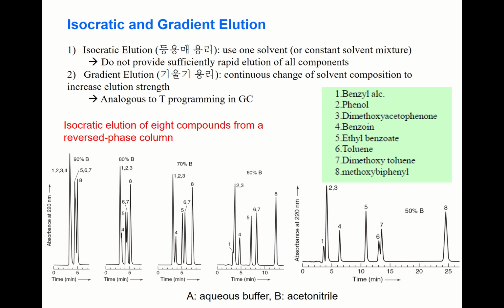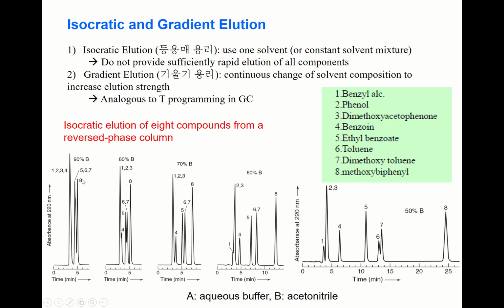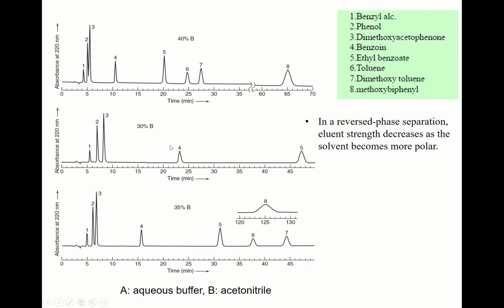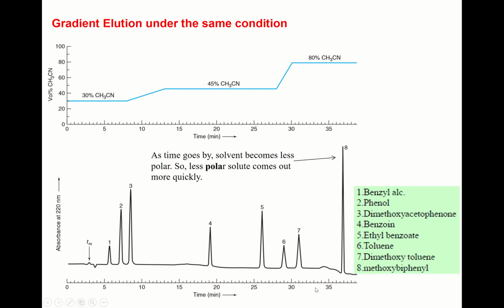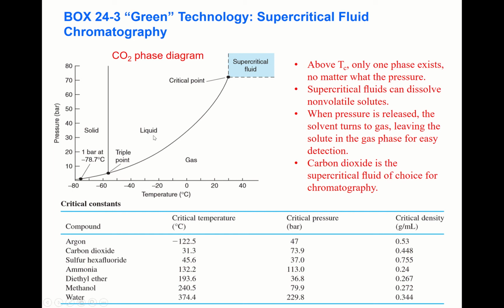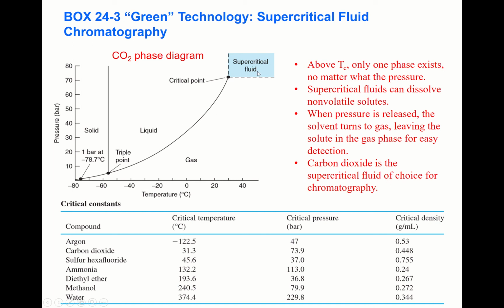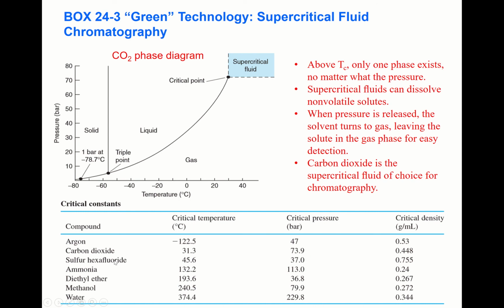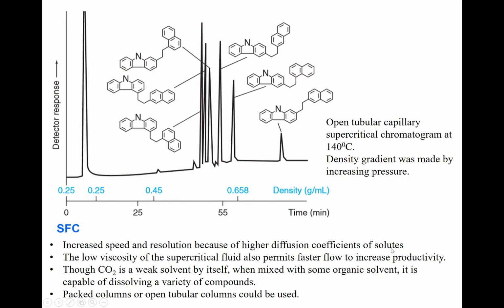Chapter 24 6